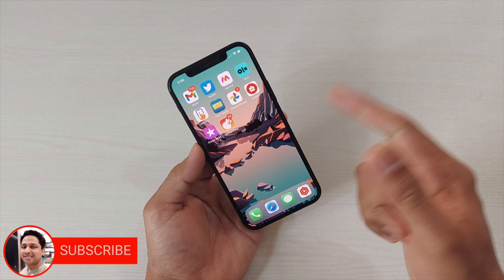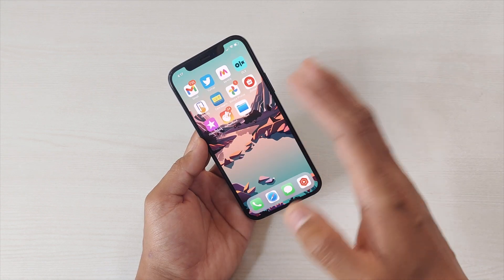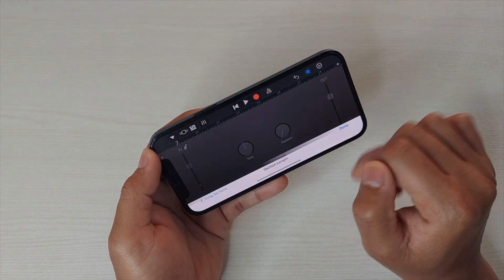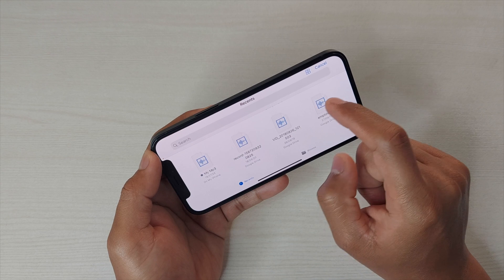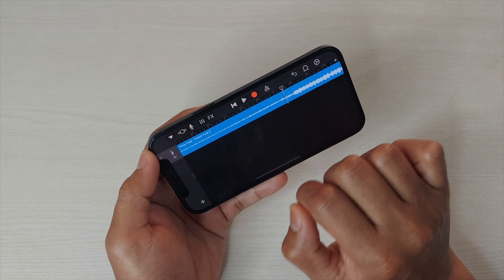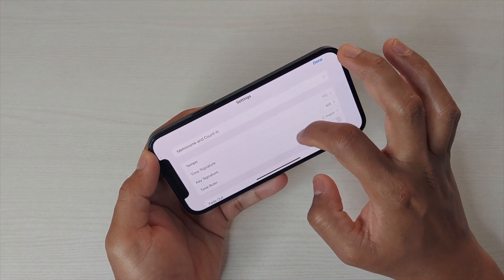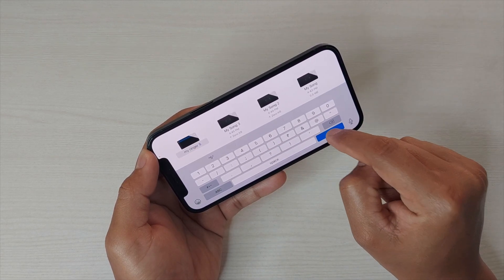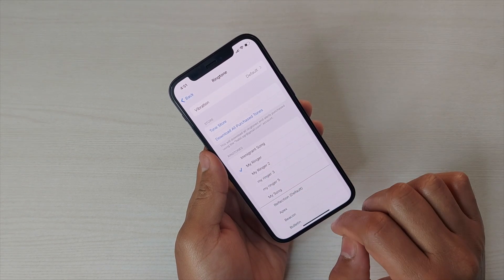How to set custom ringtones on iPhones without iTunes?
Hey friends here is a video on how to set a song as a ringtone on iPhone for fee.
You can put custom ringtones on iPhone without using iTunes for free.
You need to use the Garage Band app for this.